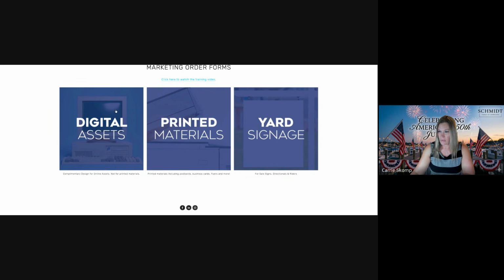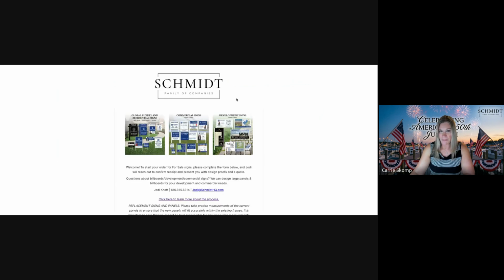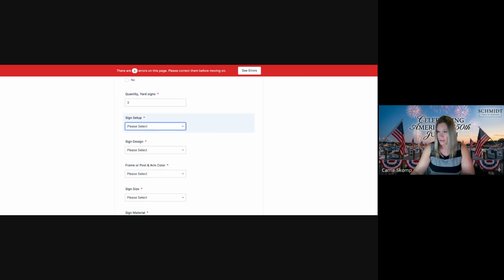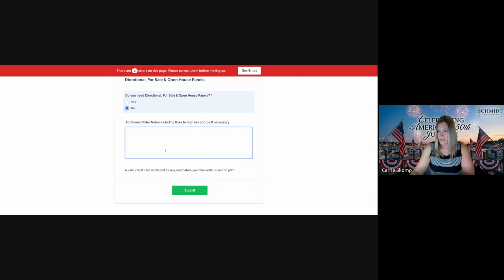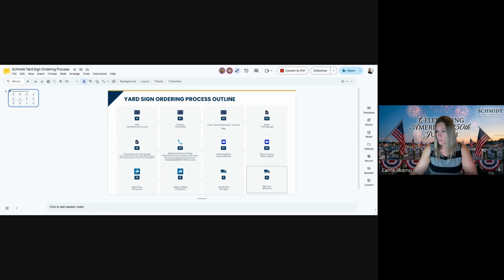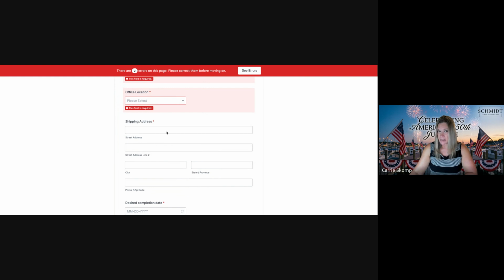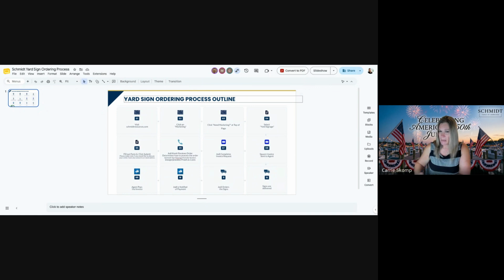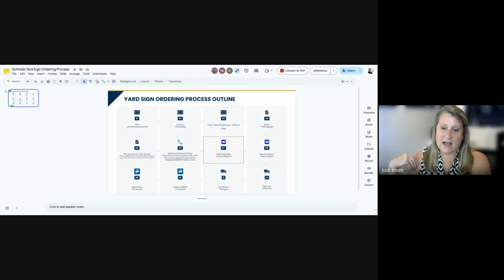BlueSync 7-2-2026 - Sign Intake Form